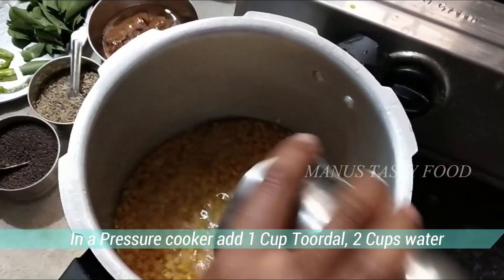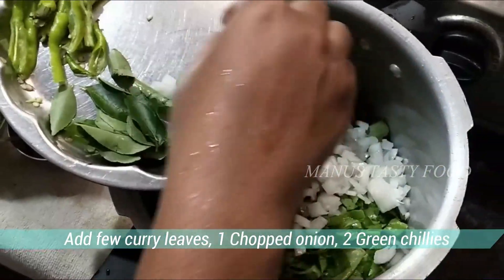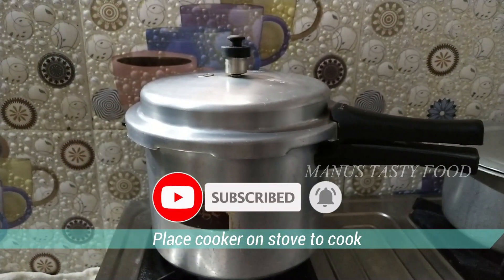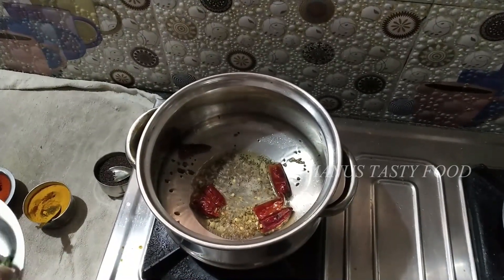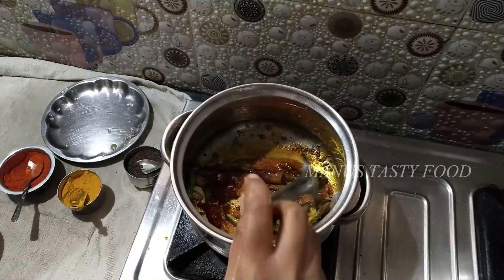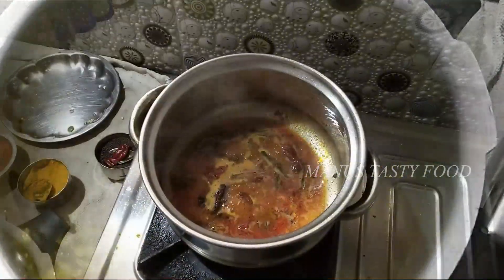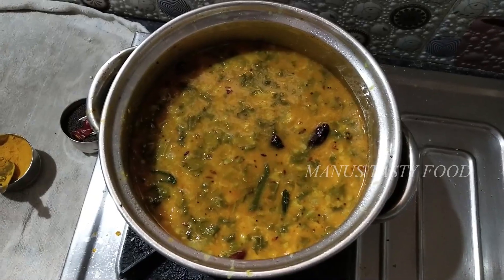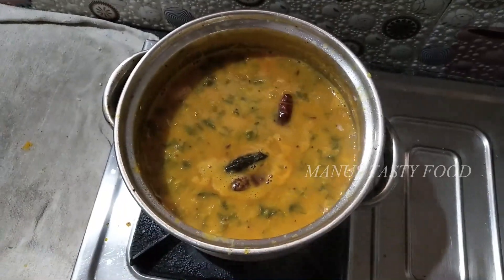పాలకూర పప్పు | How to make Easy Palak Dal Recipe | Spinach Dal Recipe in Telugu | MANUS TSATY FOOD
How to make Easy Palak Dal Recipe

Toor Dal - 1 Cup
Spinach (Palak) - 3 Bunches
Curry leaves - 1/4 Cup
Onion - 1 no
Green Chillies - 4 no
Turmeric Powder - 1 TbSp
Tamrind - 10 Grms
Cumin Seeds - 1 1/2 TbSp
Red Chillies - 3 no
Coriander Powder - 1 TbSp
Oil - 2Tbps
Red Chili Powder - 1 1/2 TbSp
Water - 2 1/2 Glass